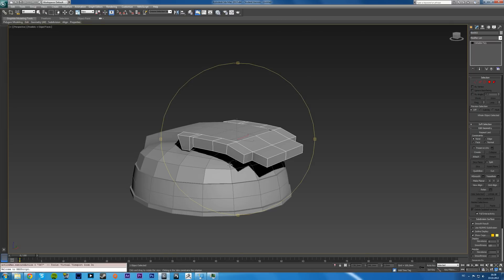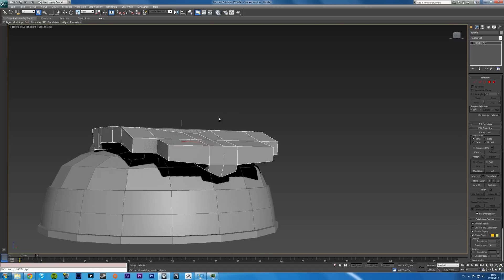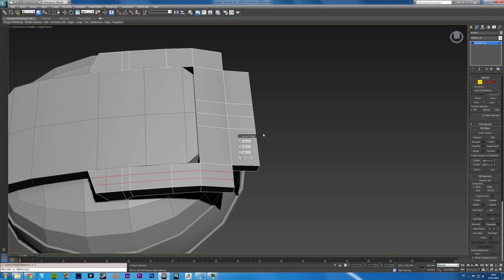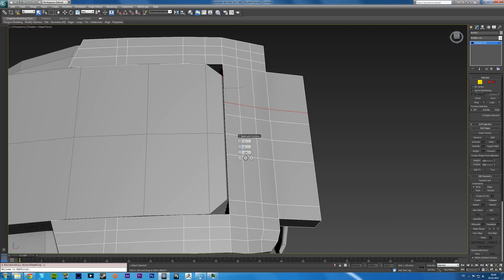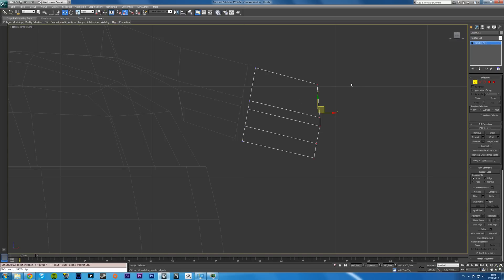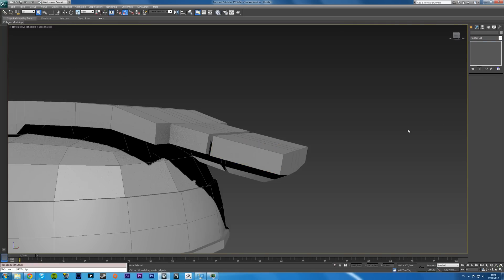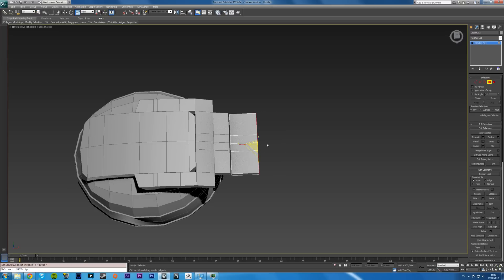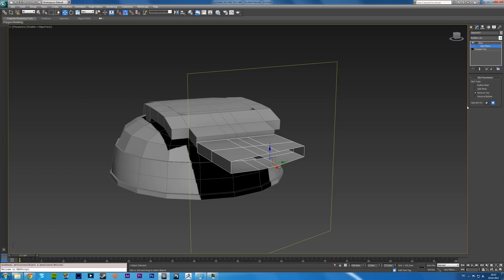3D Product Creation : Vengeance 2000 Headset : Part 3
Welcome to my new series Product creation where i casually take you through the modeling texturing and rendering of any given product with 3ds Max and other software if needed.

In this particular video i am working on Corsairs Vengeance 2000 7.1 Wireless Headset